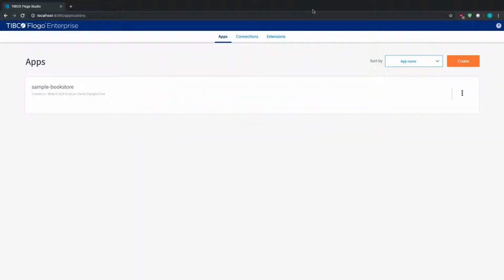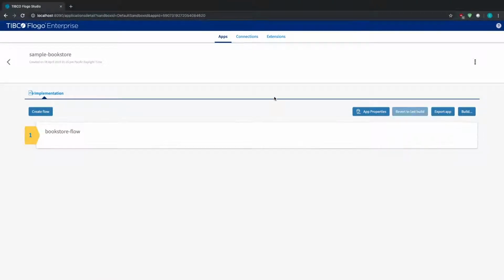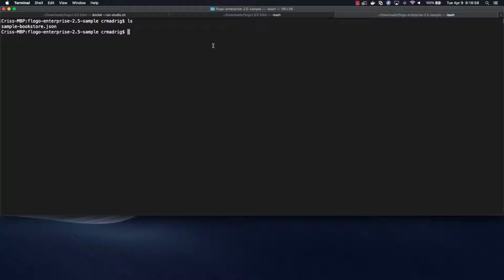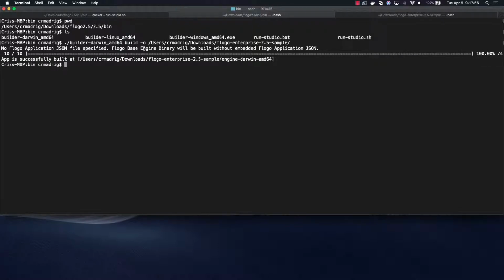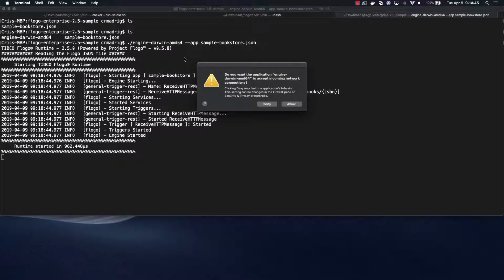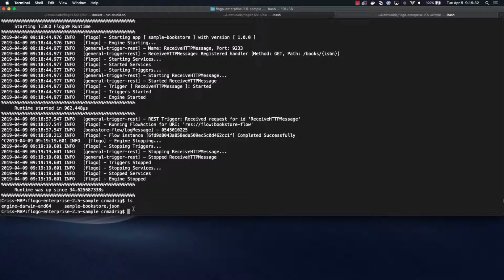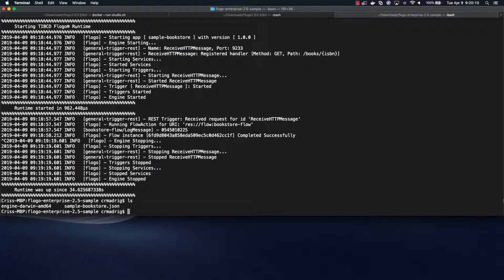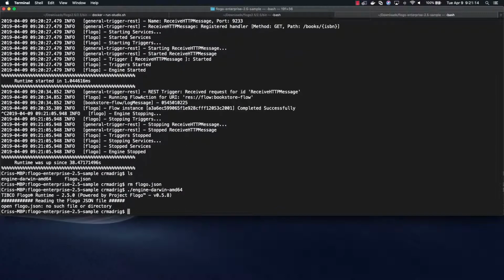Getting Started with TIBCO Flogo® Enterprise Pt 8: Build an App for Deployment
Learn how to build a TIBCO Flogo® Enterprise app using the command line interface (CLI).  TIBCO Flogo® Enterprise allows you to create a single base binary, and have each of your apps use that binary rather than generating a separate binary for each of your apps.